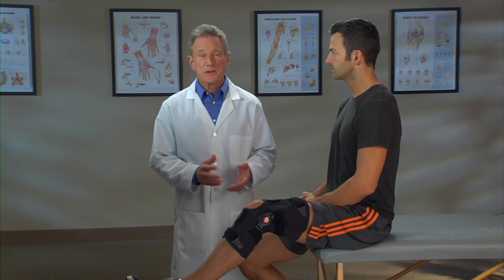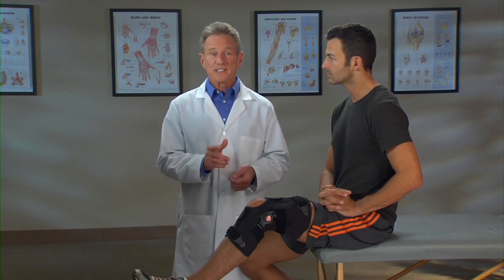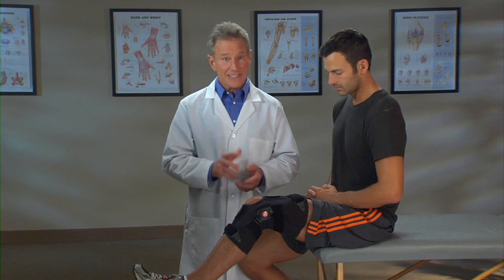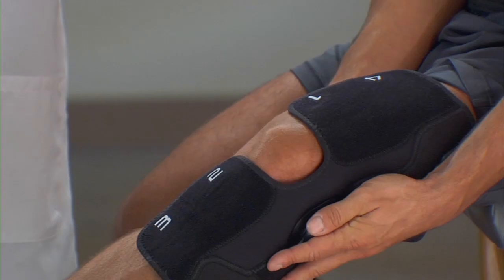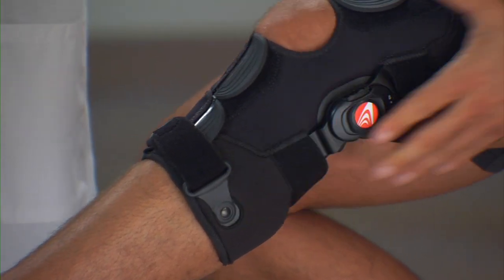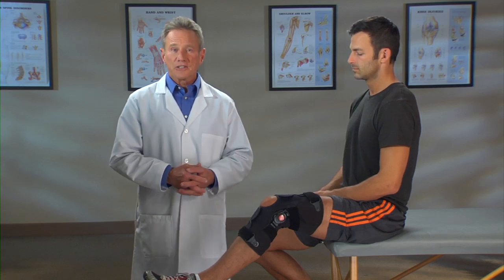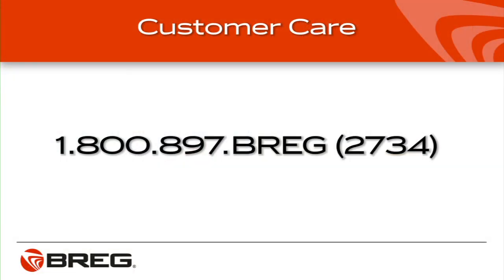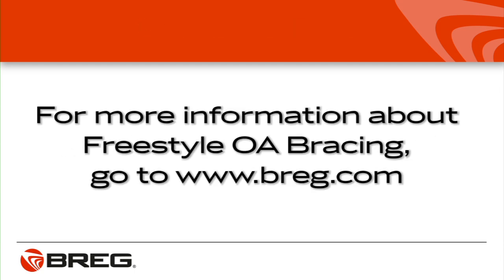Freestyle OA Soft Knee Brace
Breg is excited to announce the latest addition to the osteoarthritis product offering. The Freestyle OA provides offloading of the medial or lateral compartment for mild to moderate osteoarthritis.